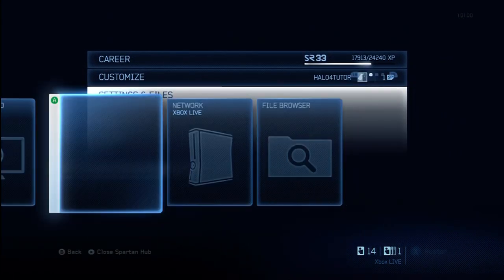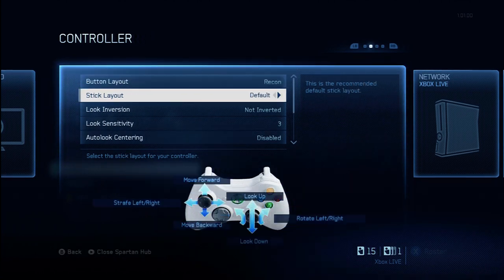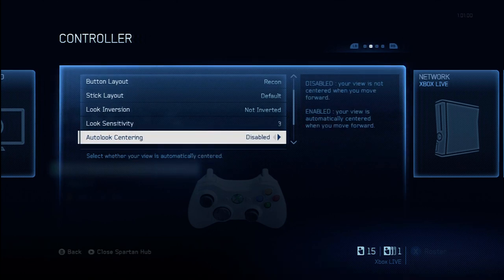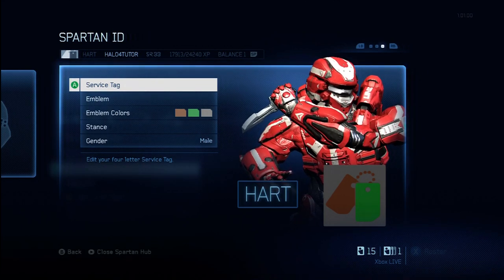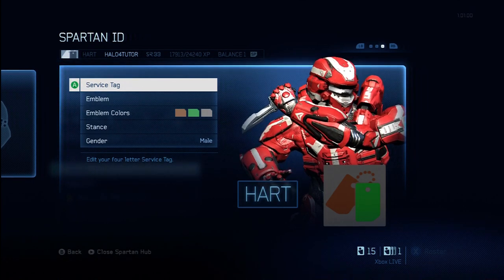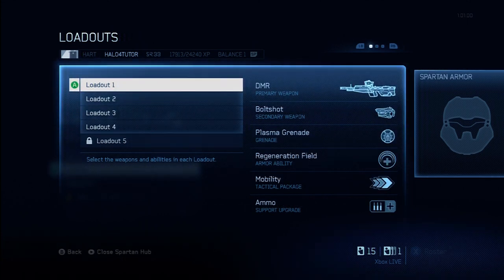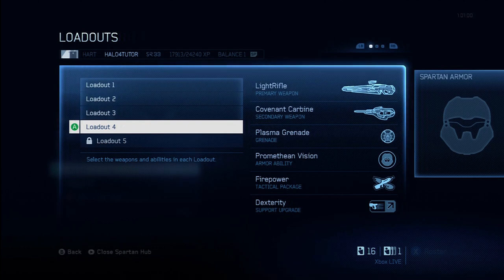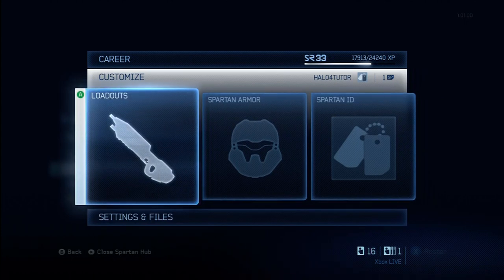Halo 4 Tutor : Sensitivity Level, FAQS, Behind the Scenes, Channel Updates, News, and More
This video is a hodgepodge of FAQs, channel updates, and general news regarding Halo 4 Tutor including a behind the scenes look at my personal customized loadouts, service tag, controller configuration, sensitivity level, and much more.  Additionally I briefly explain my open game night and spotlight video features.  If you have any questions or comments, Please leave them below and I'll respond.

If you are looking for Halo 4 Multiplayer Gameplay Commentaries or my Tips and Tricks series, you've come to the right place!

-Tutor